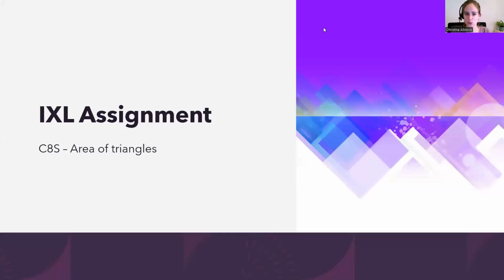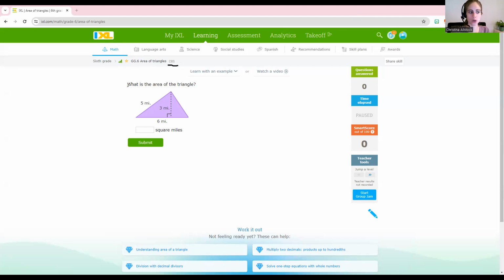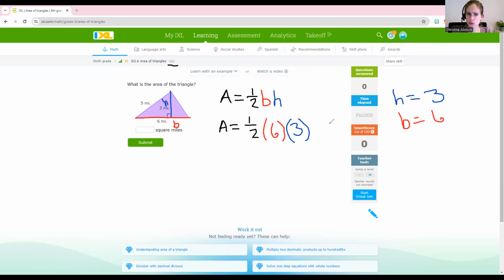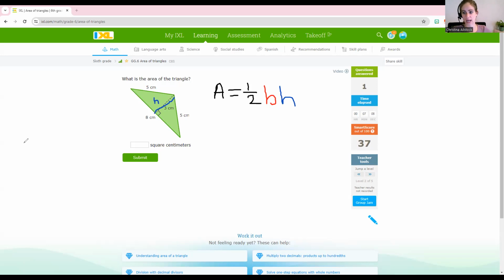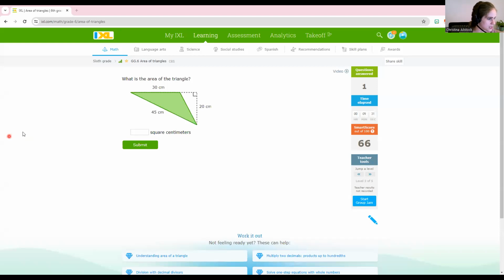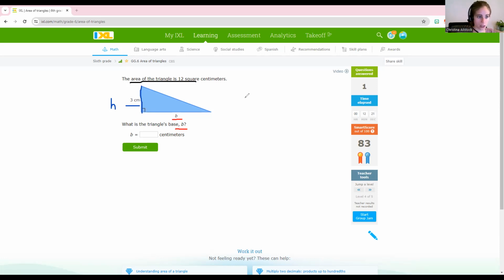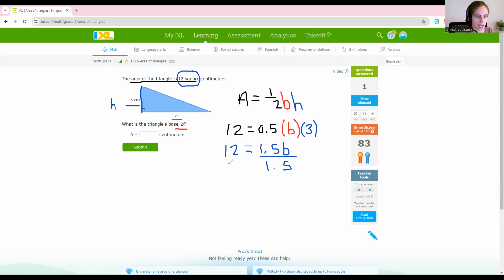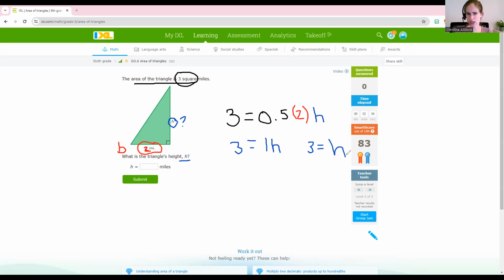IXL: C8S - Area of triangles